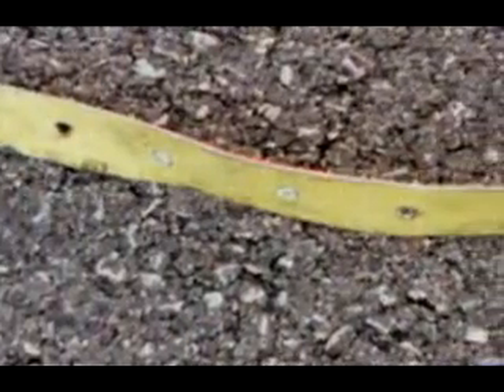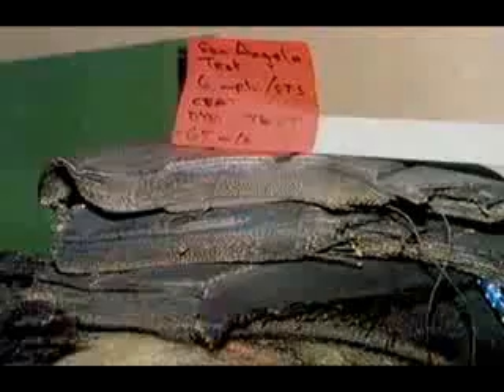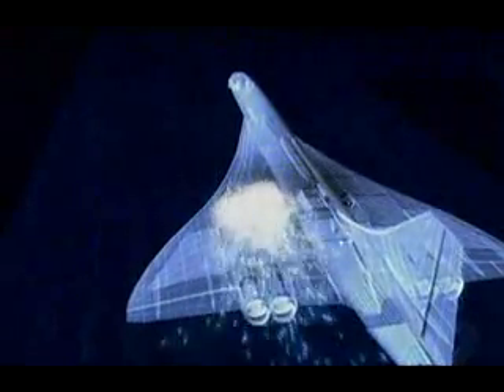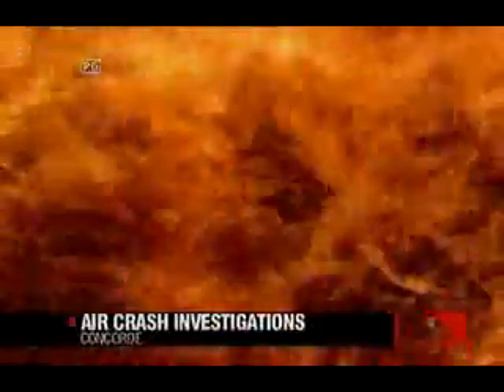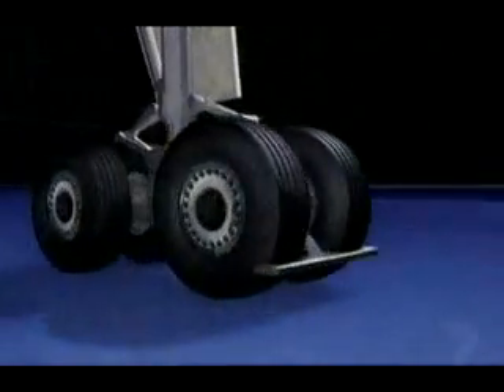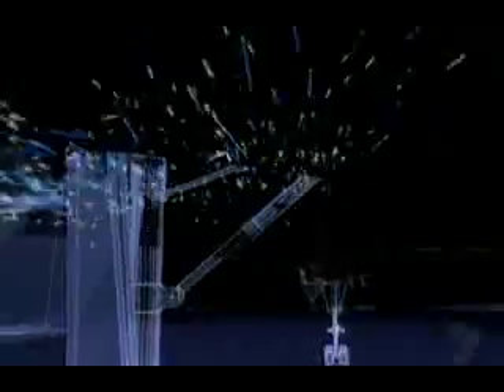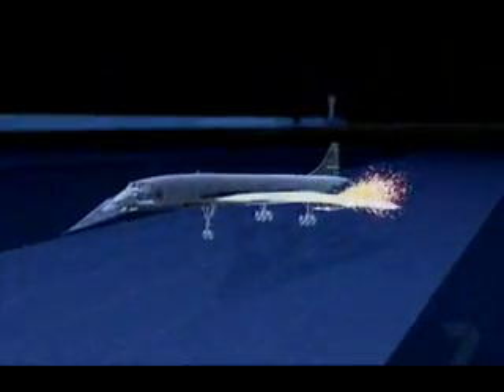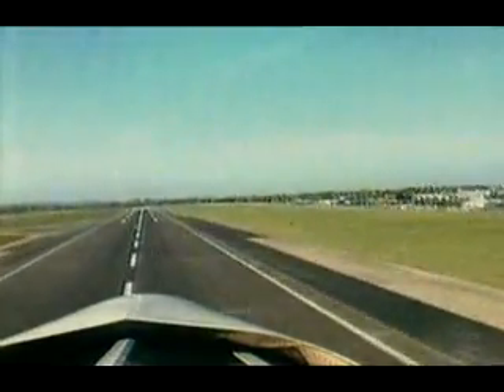Air Crash Investigation - Concorde - Part 4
What goes wrong?